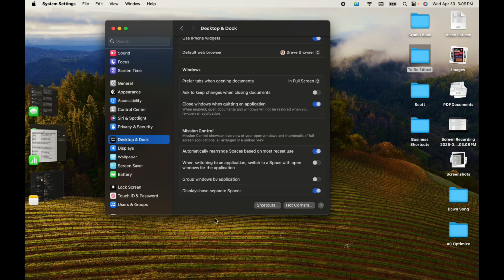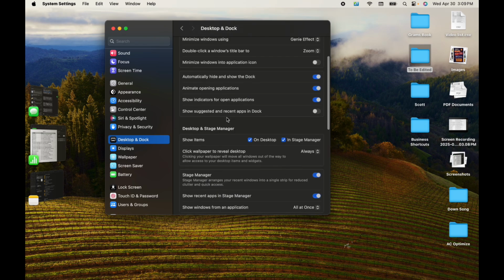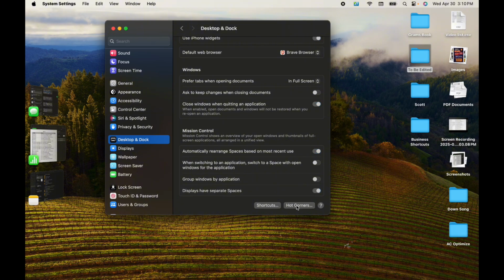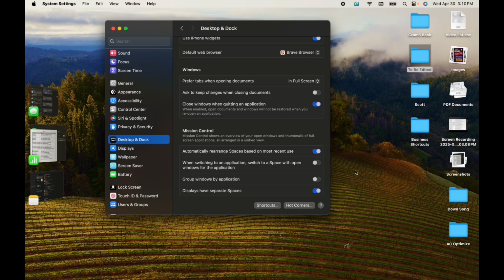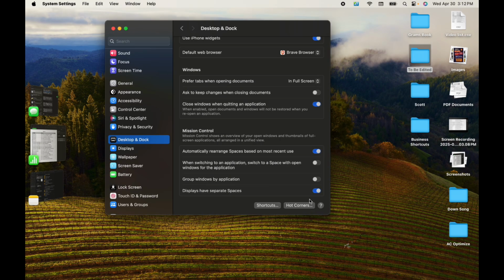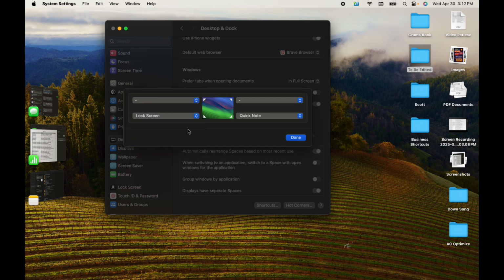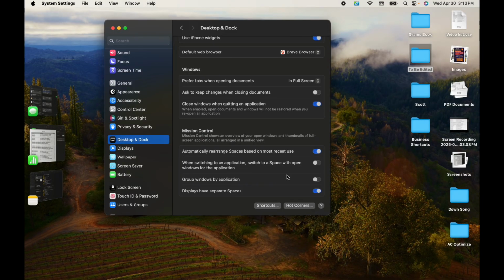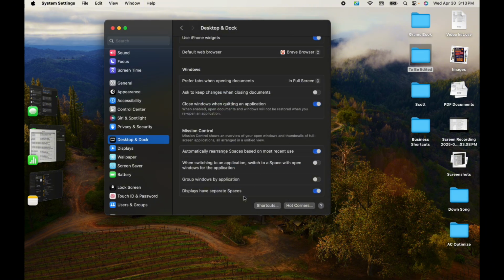How to Create and Use Hot Corners on a Mac – Boost Productivity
💻 Want to make your Mac even more efficient? In this video, we’ll show you how to create and use Hot Corners on your Mac to streamline your workflow and make navigating your desktop a breeze. Hot Corners allow you to quickly access certain actions and functions with a simple movement of your mouse, boosting your productivity in a way that you never thought possible. 🖱️

We’ll guide you step-by-step through the process of setting up Hot Corners, explaining what each corner can do—from launching apps to showing the desktop or even activating Mission Control. You’ll learn how to customize these actions to suit your needs, and we’ll also share some pro tips for using Hot Corners effectively in your day-to-day tasks. 🌟

💥 What You’ll Learn in This Video:

How to enable Hot Corners on your Mac 🖥️

Customizing Hot Corners for different actions 🧰

How to use Hot Corners to improve your productivity 📈

Pro tips for using Hot Corners with other macOS features 🏆

Fixes and troubleshooting for Hot Corner-related issues 🔧

👍 Found this tutorial helpful? Let’s talk about Mac productivity! 💬